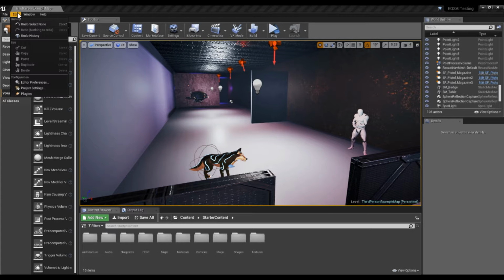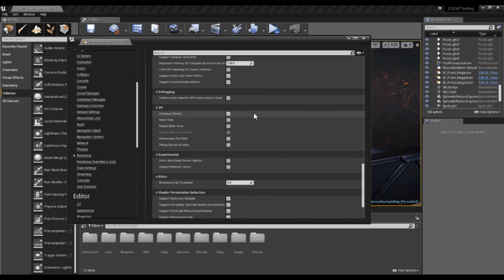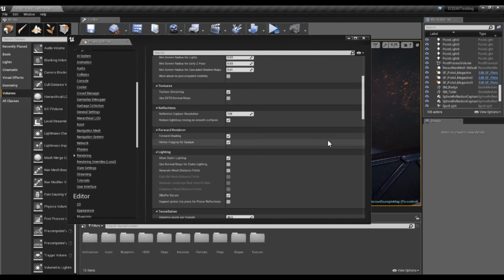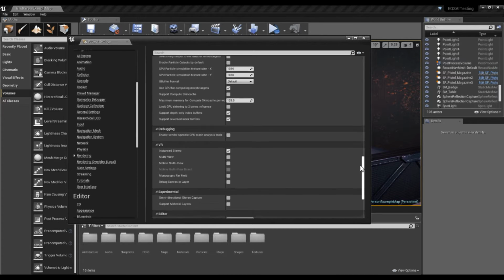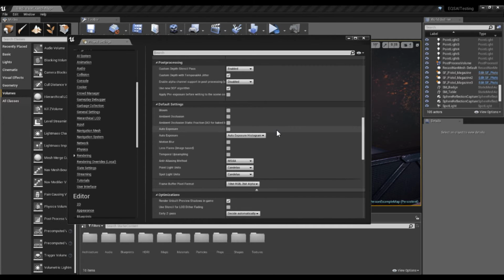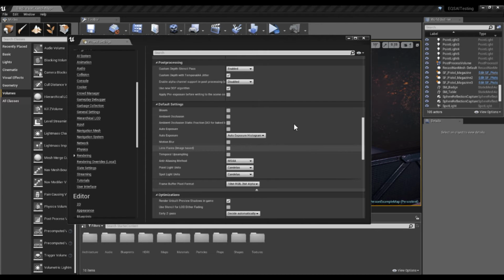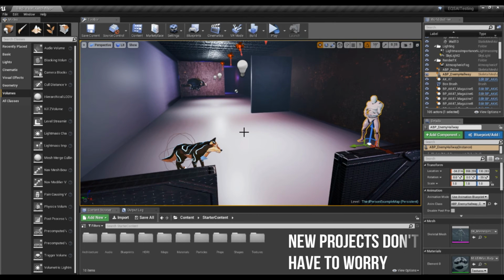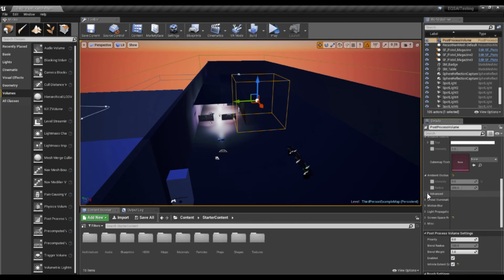Unreal Engine - VR Optimization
This video is no longer the most "up to date", please see my Quest 2 video which also includes general optimizations for VR

Note: If you are an experienced user feel free to skip around.  The intro ends at 2.30.

Learn how to optimize Unreal Engine for VR with powerful built-in features and settings such as Instanced Stereo and Forward Shading.  Epic Games designed these features for the production of their outstanding VR game, "Robo Recall" and you can take advantage of them for your projects too!

Easily increase framerate and general performance up to 25% for Oculus Rift and HTC Vive projects with just a few clicks!